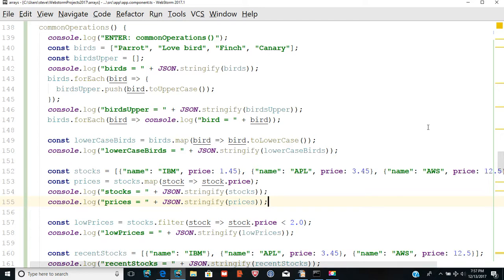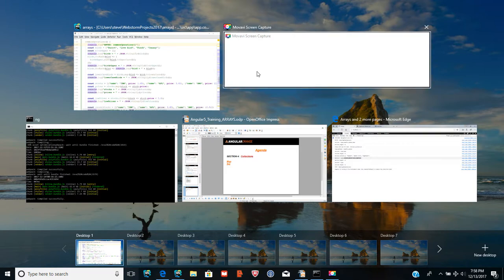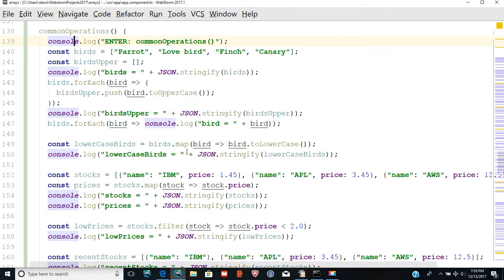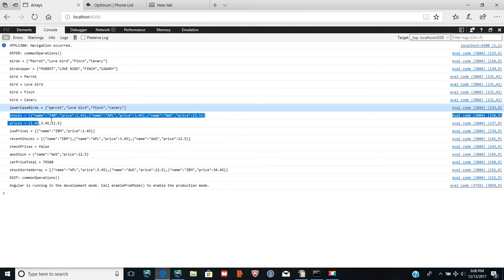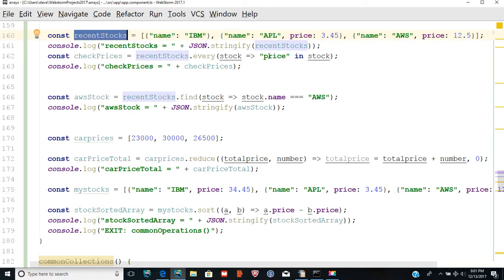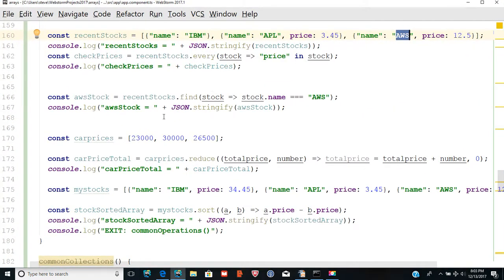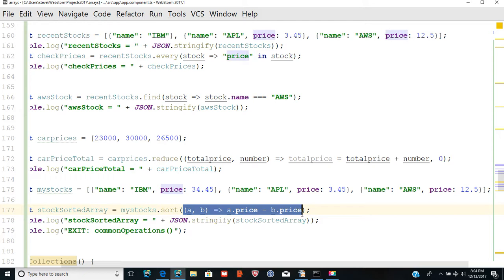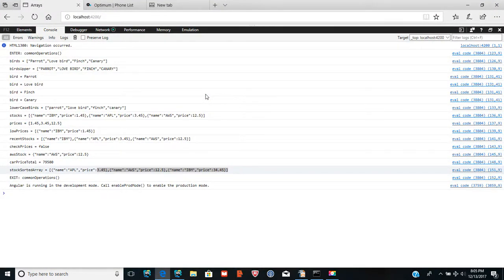Angular 5 Arrays Part 6 of 8